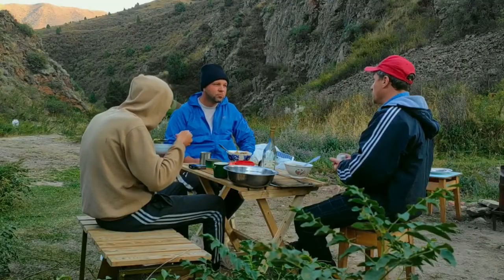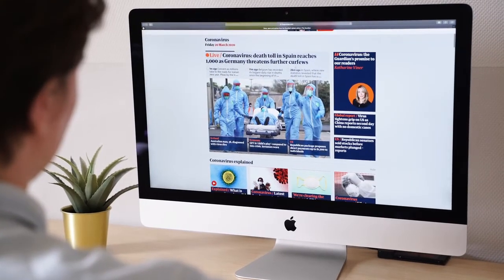Ep. 93 - Breaking the 4th Wall for Your Attention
Chris stumbles upon a conspiracy hidden in plain sight.

Free Stock Video:
Coverr, Pixabay & Pexels